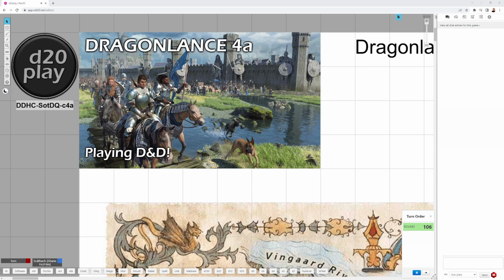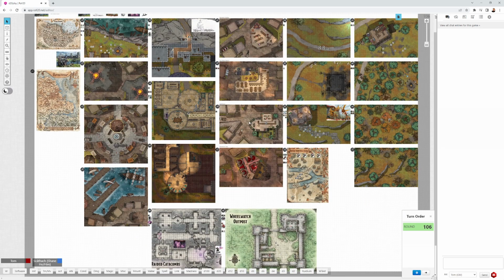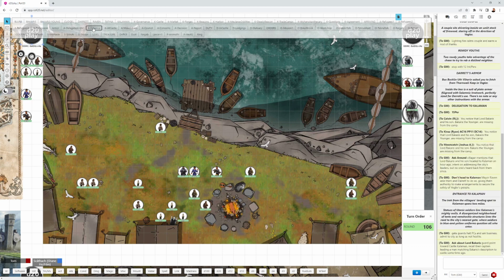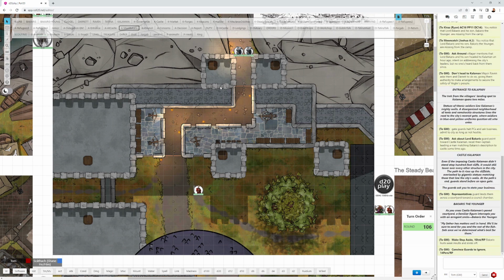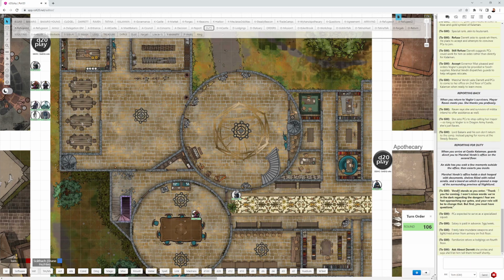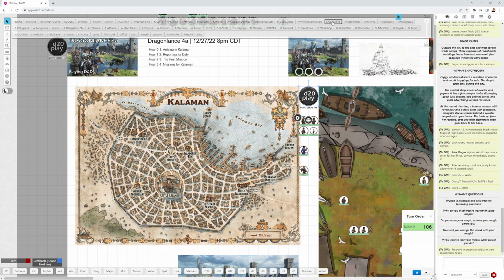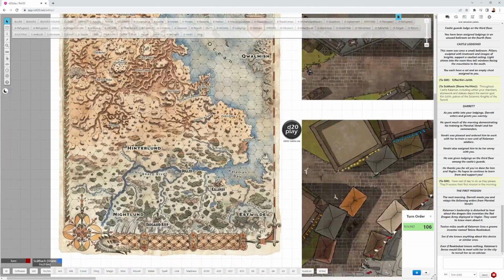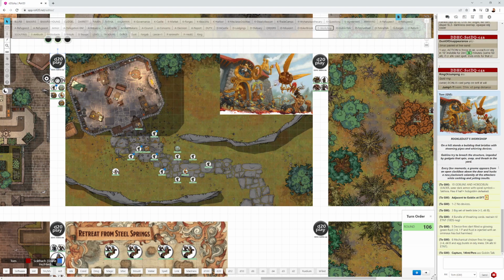How to Run DRAGONLANCE SHADOW OF THE DRAGON QUEEN Chapter 4 Part 1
DM Tips for DnD adventure Shadow of the Dragon Queen (Chapter 4a).

TOKENS
see channel community posts

KNOWLEDGE
/w gm **12His** Kalaman is the capital of the Solamnic province of Nightlund and maintains a significant military force. It is a thriving trade city known for its strong walls, castle, and harbor beacons. It is led by a governor, a council of prominent guild leaders, and a military marshal. It maintains a significant military force to deter raiders from Estwilde and monsters from the Dargaard Mountains.

/w gm **15Per** You notice that Lord Bakaris and his son, Bakaris the Younger, are missing from the camp.

/w gm **12Rel/Kiri-Jolith** Throughout Castle Kalaman, including within your chambers, stonework and statues depict the warrior-god Kiri-Jolith, patron of the Solamnic Knights of the Sword.

/w gm **12His/Knight** You know that the Solamnic province of Nightlund, which encompasses both the Dargaard Mountains and Kalaman, is widely said to be a land of eternal twilight where the sun never shines. In reality, the area is gloomy and sees frequent drizzle, but hardly suffers from accursed darkness.

War of the Lance 4: pending